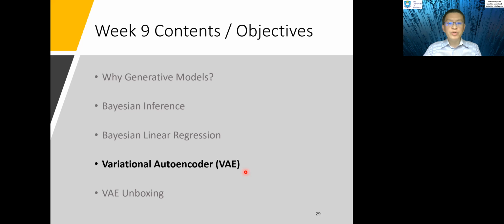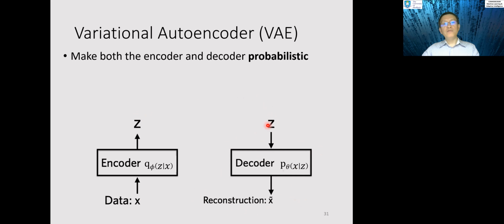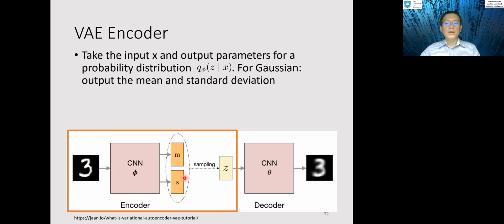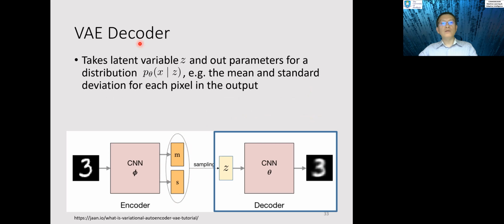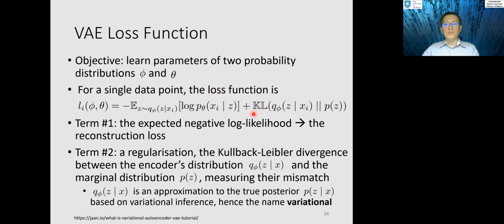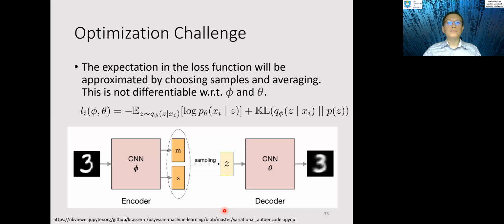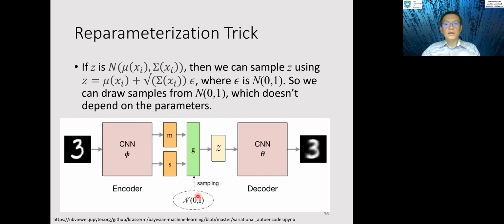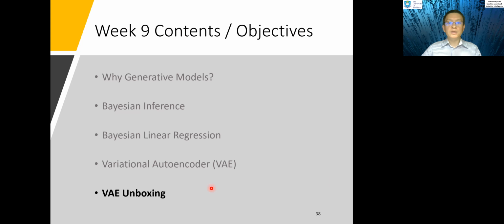MLAI Lecture 9-4: Variational Autoencoder (VAE)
Part 4 of week 9 lecture for COM4509/6509 Machine Learning and Adaptive Intelligence at the University of Sheffield. Slides